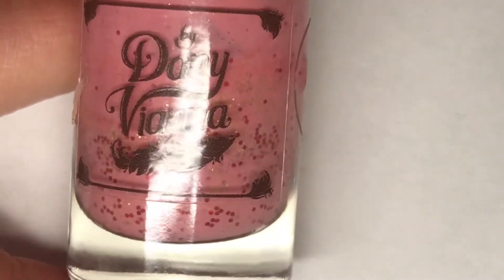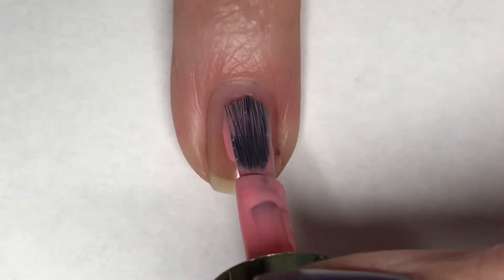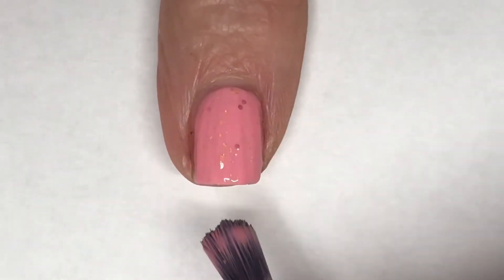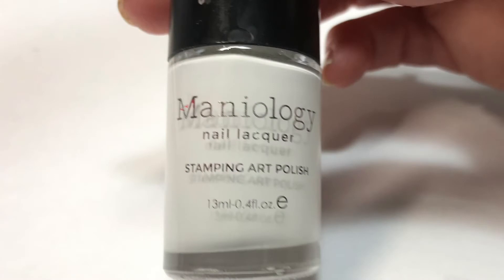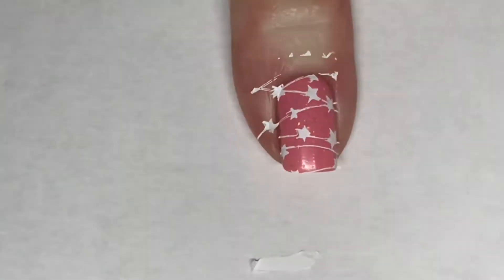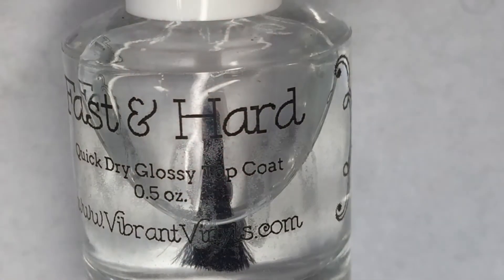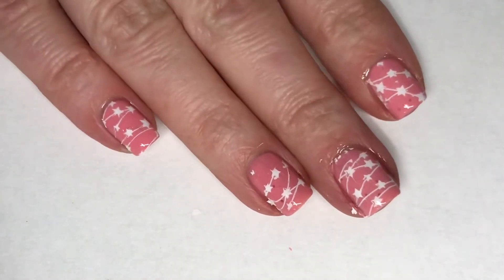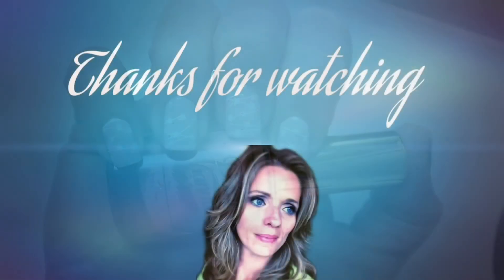“On Wednesdays We Wear Pink” Week 169 || Danny Vianna - Card Captor Sakura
“On Wednesdays We Wear
 Pink”

Products Used

Danny Vianna - Card Captor Sakura

Bundle monster Plate Celebration BPX-L008

Maniology White Stamping Polish

Vibrant Vinyls Fast & Hard Topcoat in Pumpkin Spice Latte